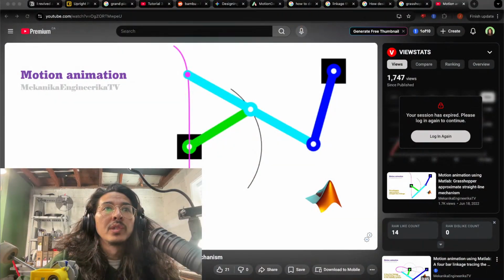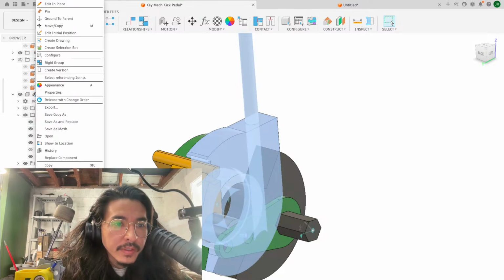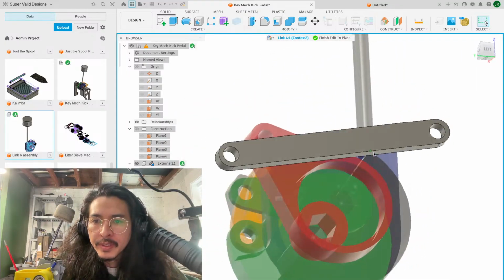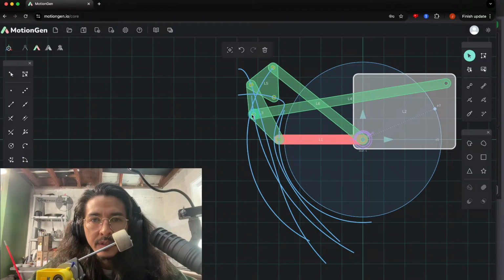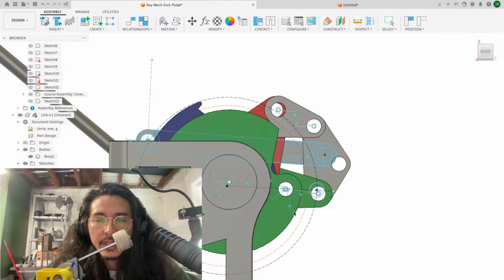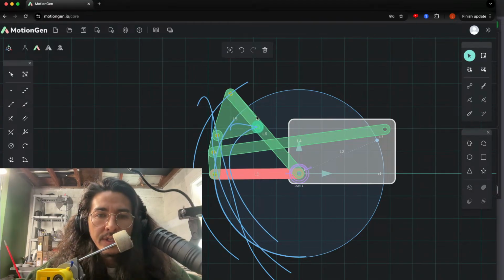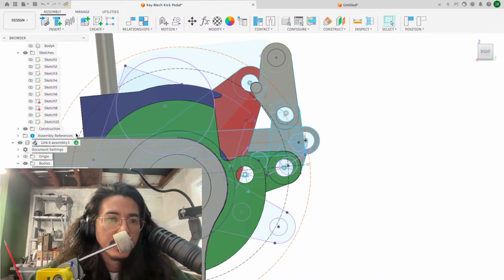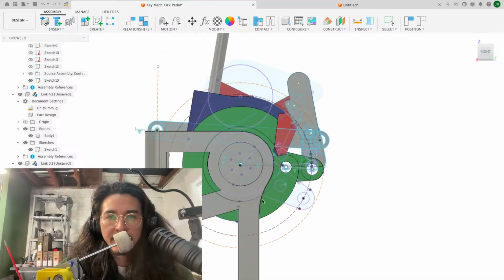I FINALLY FIGURED IT OUT